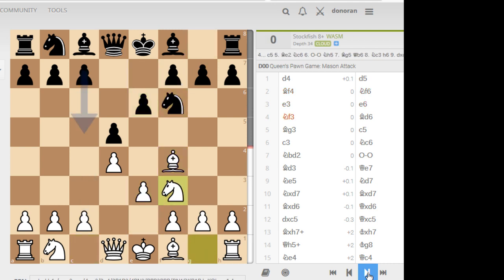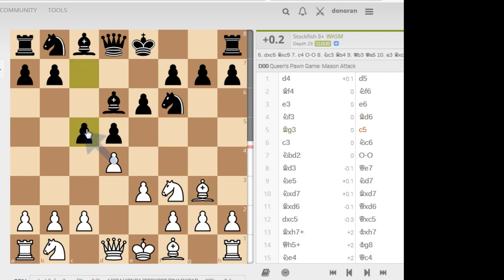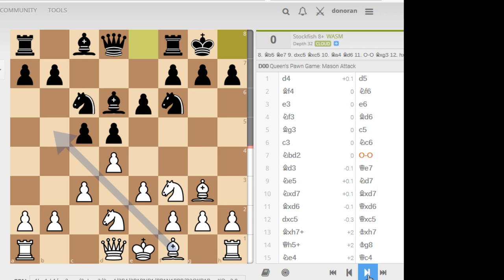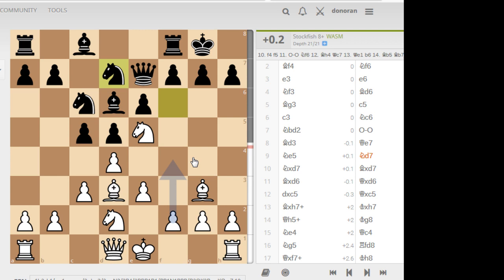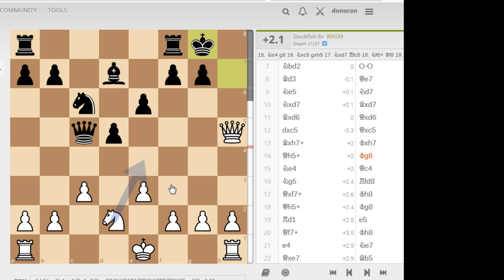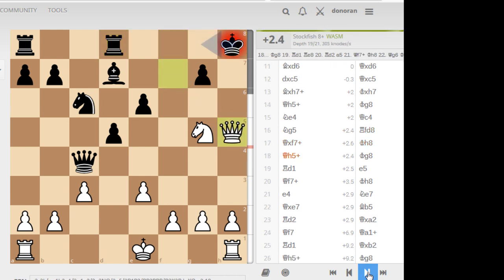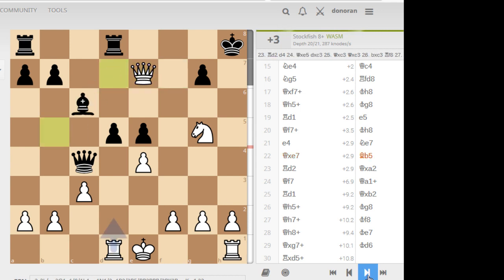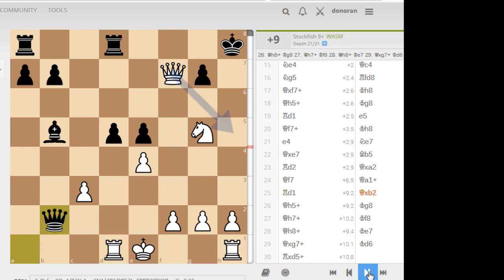Chess: London System (very instructive GM game)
Chess London System